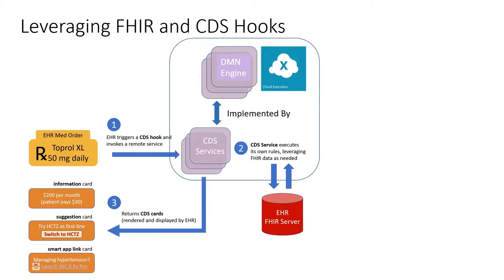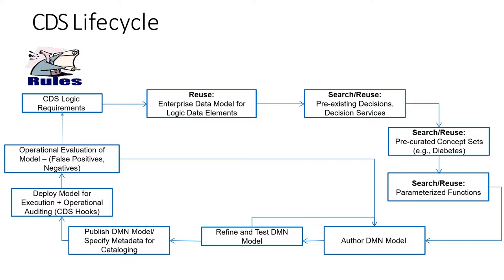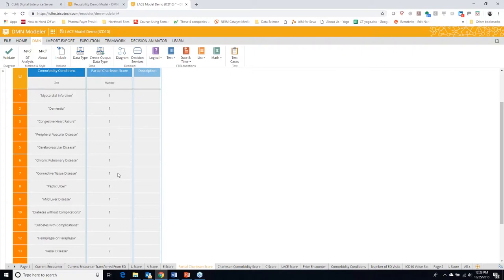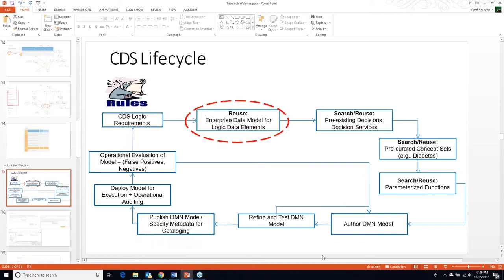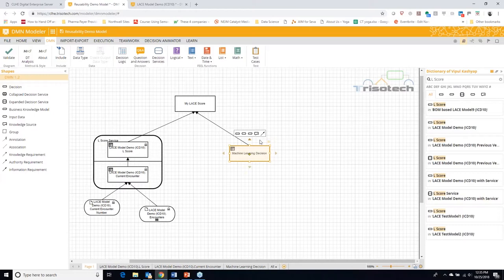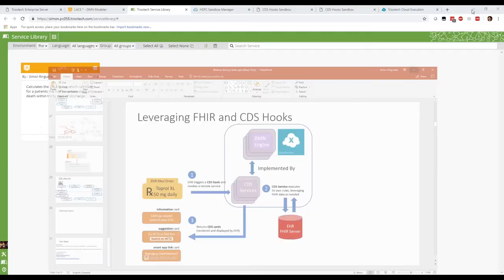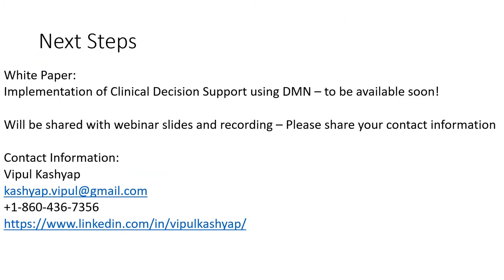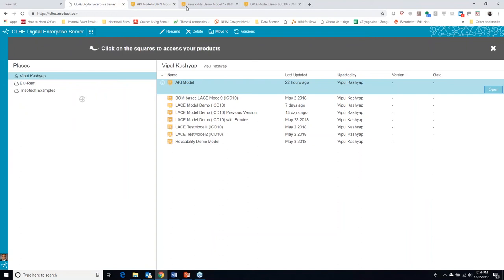Decision Model Creation and Deployment Using DMN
Abstract

Decision Model and Notation (DMN) is a standard established by the Object Management Group (OMG) allowing visual representation of Business Rules content and logic. This representation is executable – i.e., the decision model can be deployed in an execution environment and be invoked to deliver decisions in real time. A major healthcare provider network was an early adopter of DMN for implementation of Clinical Decision Support. In this session, we will share our experiences in the creation and deployment of DMN models.

This webinar demonstrates:

- Creation and Testing of a DMN Model for LACE Score – A risk score for readmissions
- Illustration of DMN patterns via reusable functions and knowledge modules that enable re-use of commonly occurring CDS logic patterns
- Stepping through the explanation provided by a DMN model for a given decision support inference
- Search for previously created decisions – and reuse of a pre-existing decision in a new model
- Re-use of pre-created Value Sets across multiple Decision Models
- The ability to integrate the invocation of a DMN model with an EMR/HIE using CDS Hooks/CDS Cards and display the explanation using a SMART on FHIR application